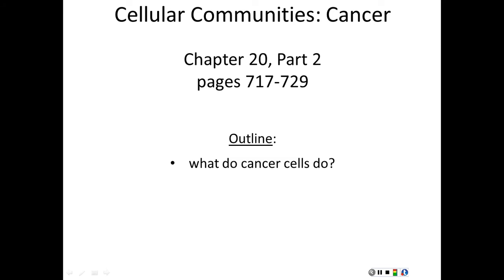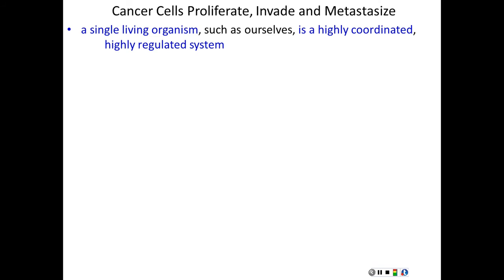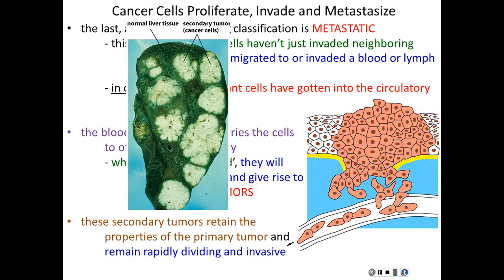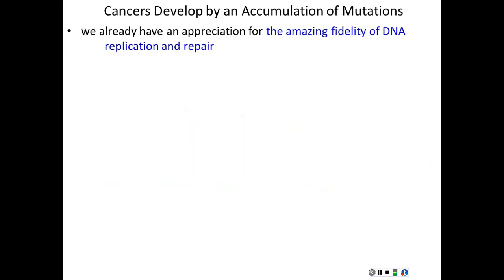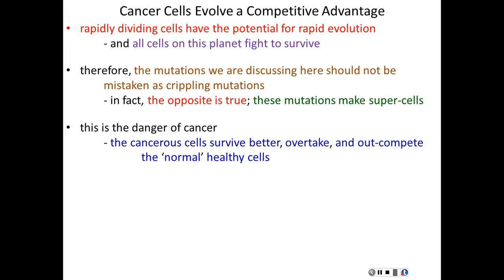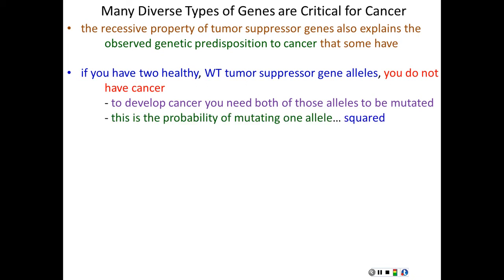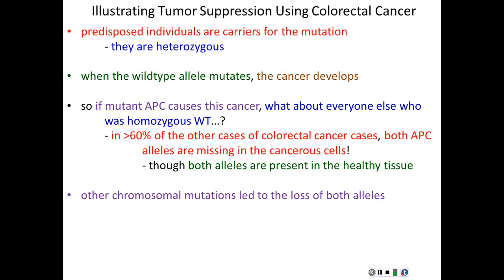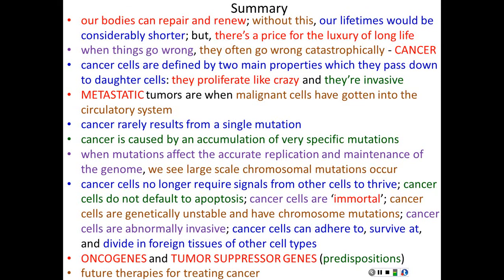Lecture 20 - Cancer